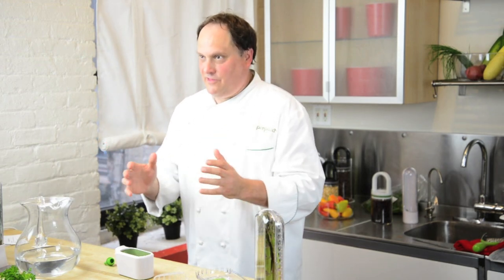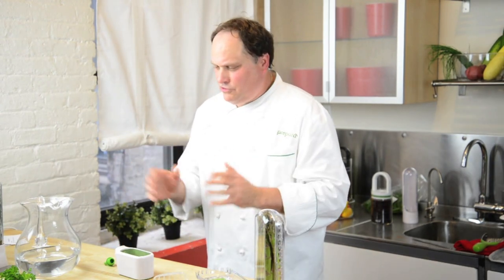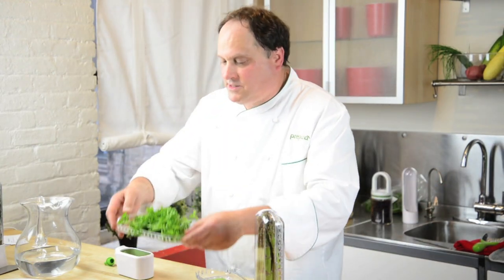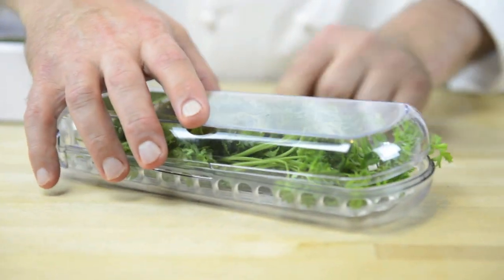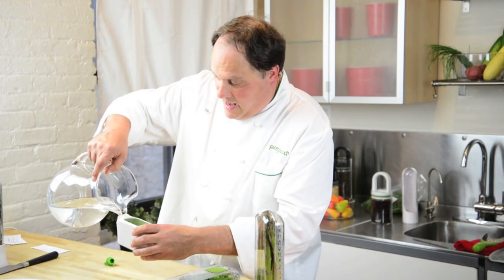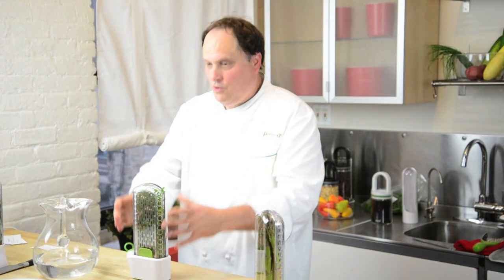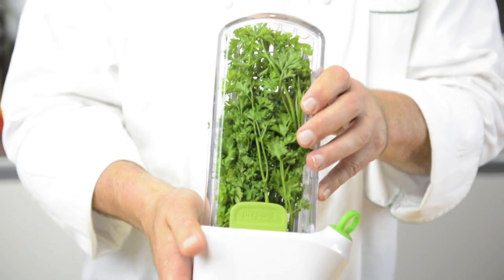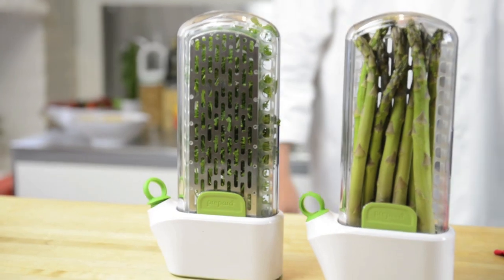Herb Savor Classic